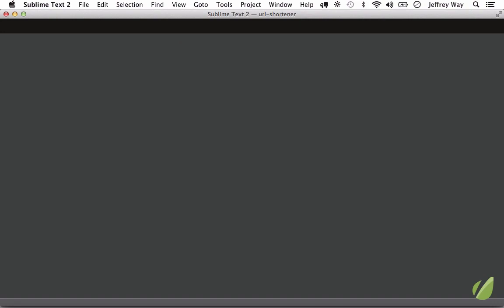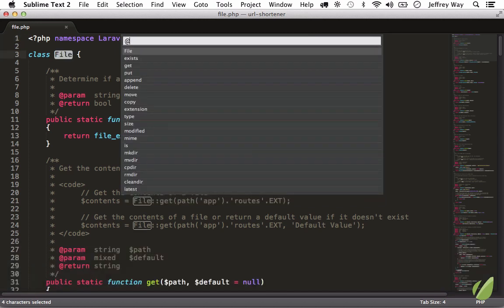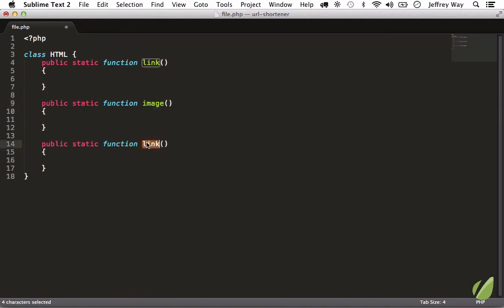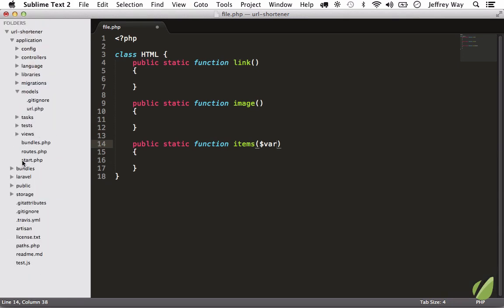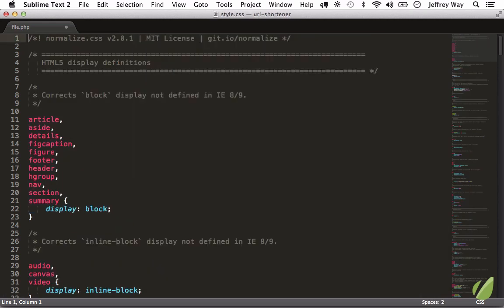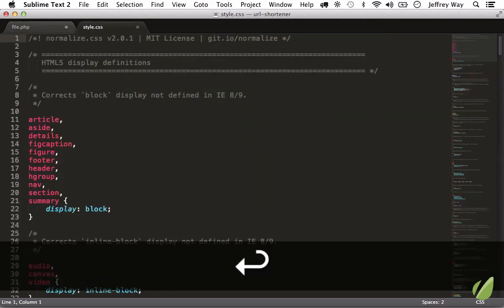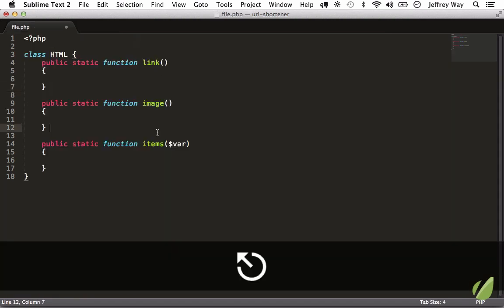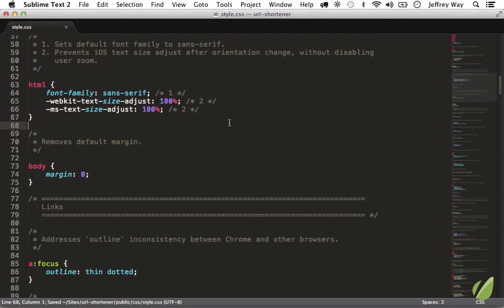Sublime Text 2 tutorial part 7: Symbols